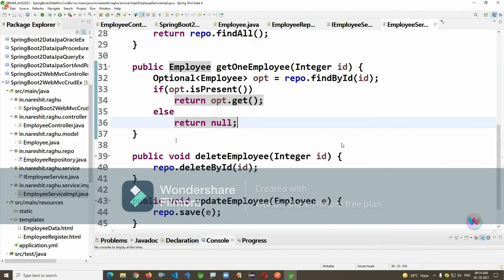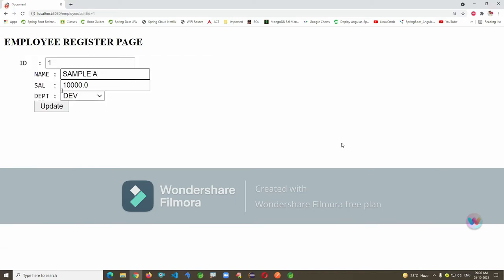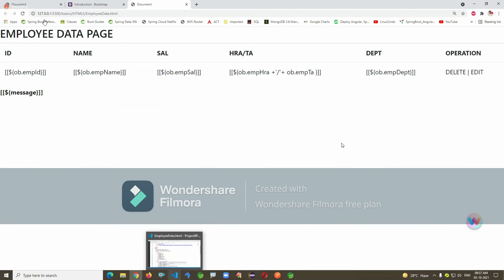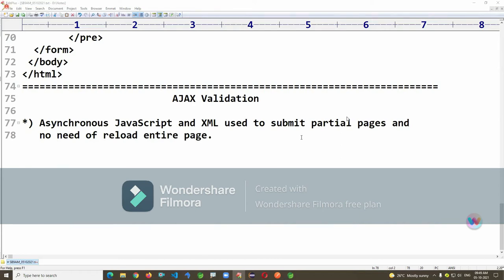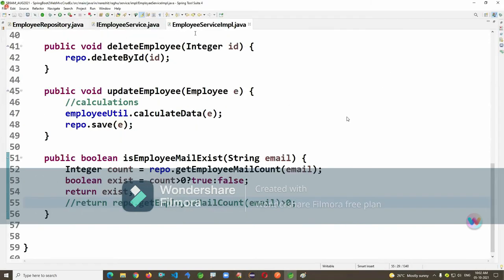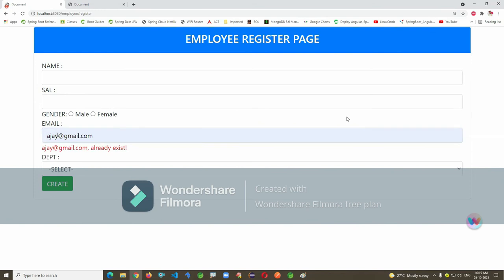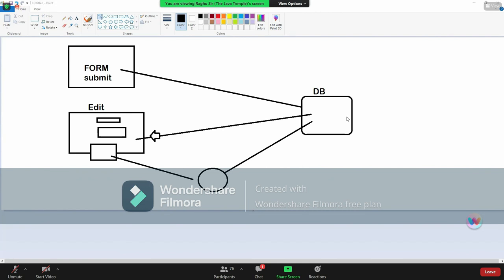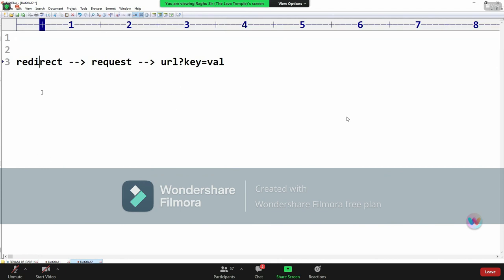05 Oct 21 SpringBootMCVAjax